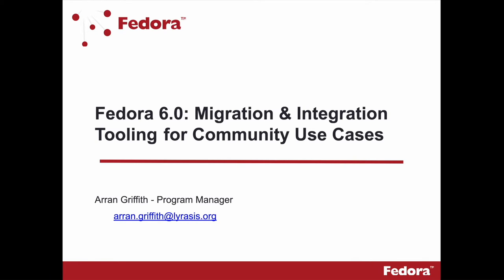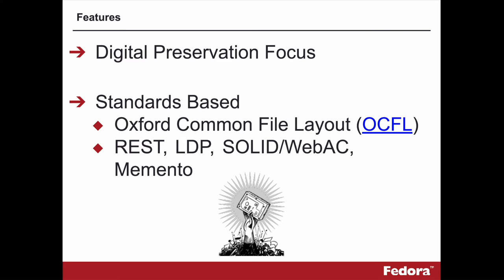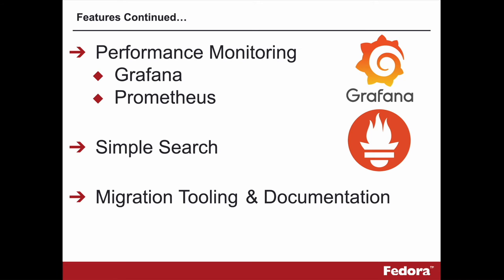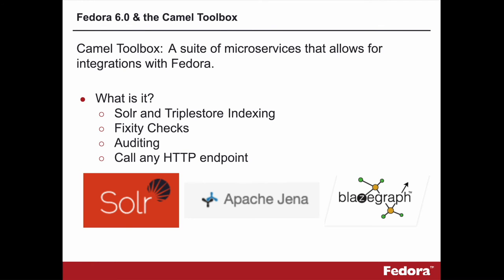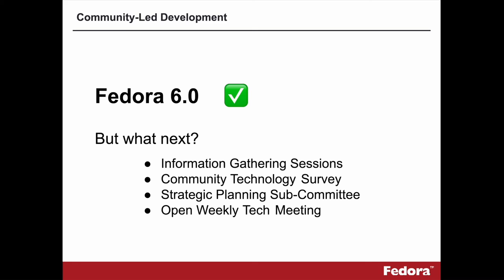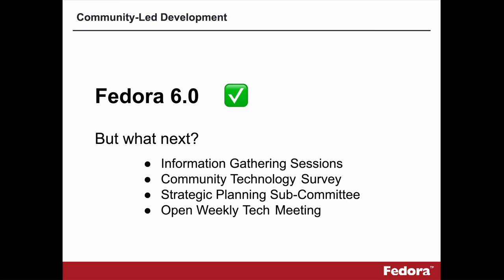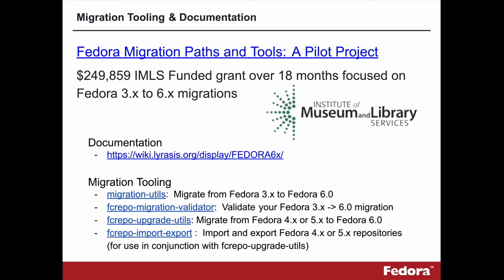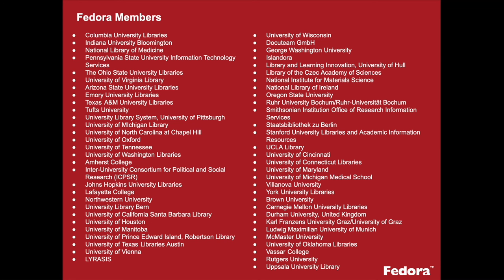Fedora 6: Migration & Integration Tooling for Community Use Cases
Arran Griffith, LYRASIS
Daniel Bernstein, LYRASIS

In July 2021, the Fedora community announced the release of the long-awaited Fedora 6.0. This new version sought to strengthen Fedora’s digital preservation sensibilities, data transparency and commitment to community standards by incorporating the Oxford Common File Layout. This presentation will highlight the newest features of Fedora 6 as well as explore our newly released Camel Toolbox – a suite of microservices that allow integration with Fedora that was developed in response to community input. We also want to provide an update on the IMLS Grant (LG-246264-OLS-20) which was focused on developing a much-needed set of migration tools and resources that would eventually be compiled into a migration toolkit available for community-wide use.

Pre-Recorded Project Briefing Series April 2022